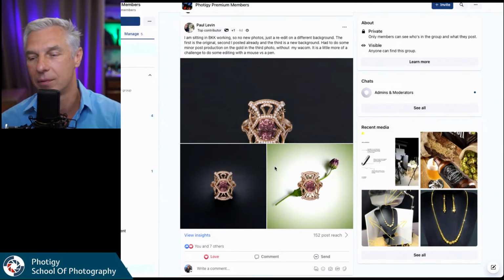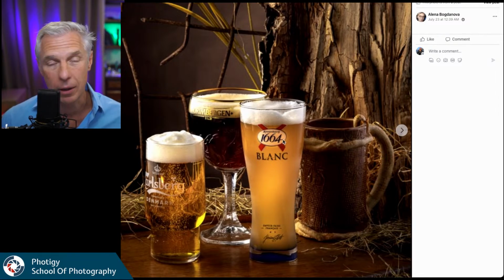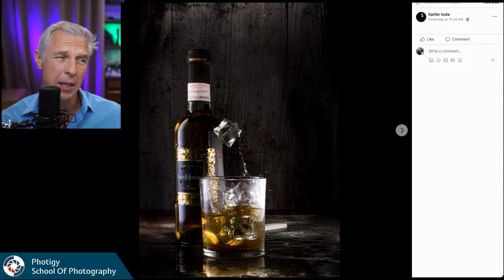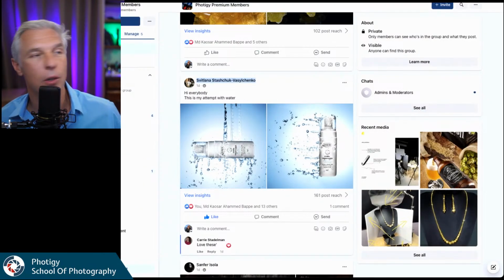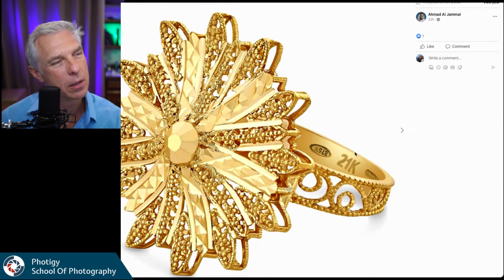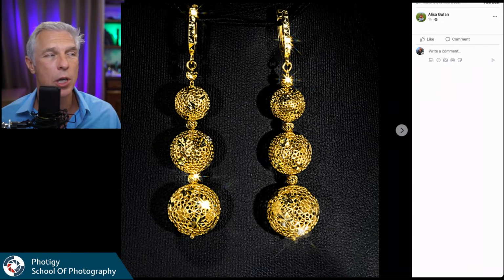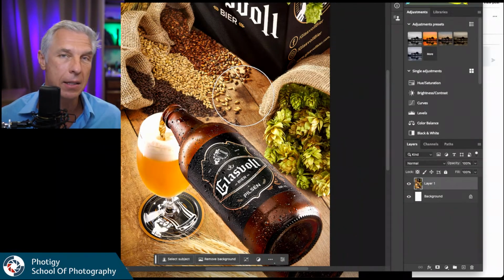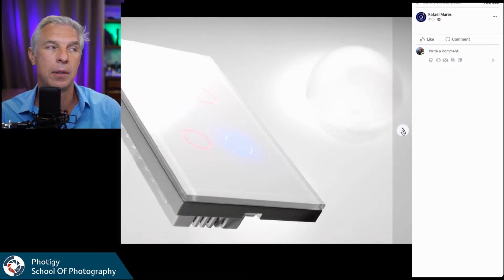Live Q&A - Photigy Premium Members - July 27, 2023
Hello dear photographers! Join Alex Koloskov every Thursday starting July 27, 2023 | 1PM PST.

Best,
Alex Koloskov